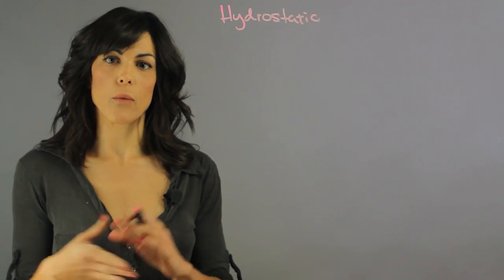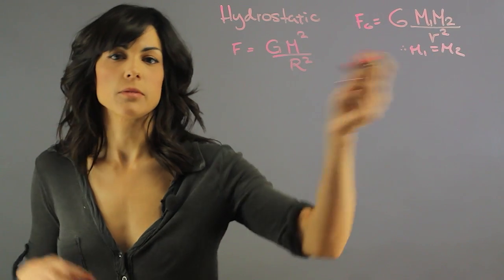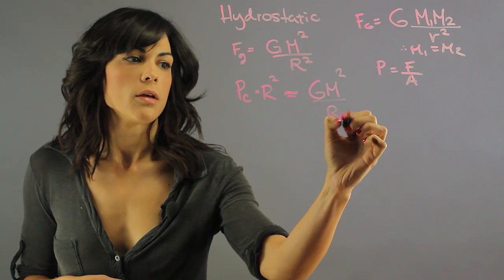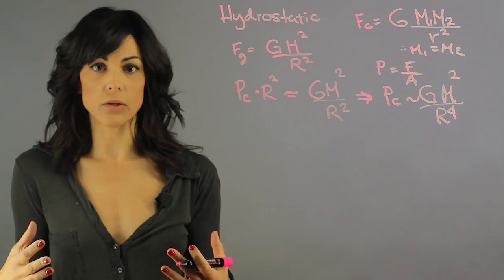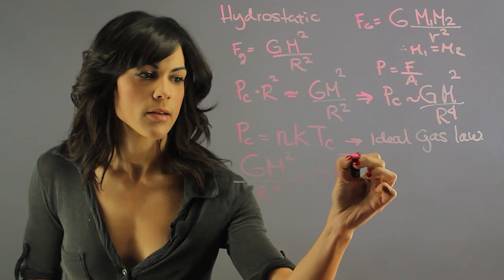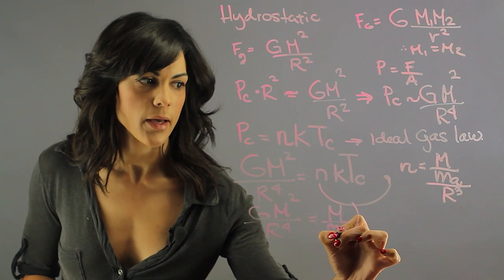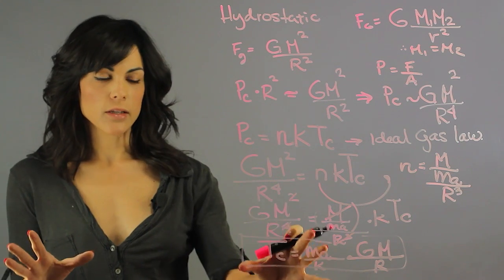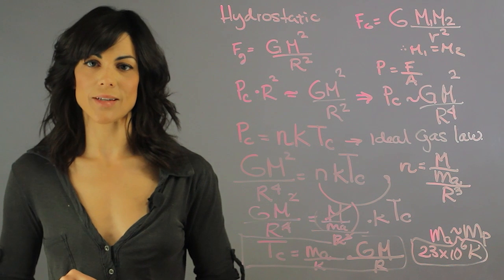How Do Scientists Determine How Hot the Core of the Sun... : Planets, Comets, Constellations & More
Scientists determine how hot the core of the sun is by going through a pretty long math problem. Find out about how scientists determine how hot the core of the sun is with help from a longtime experienced educator in this free video clip.